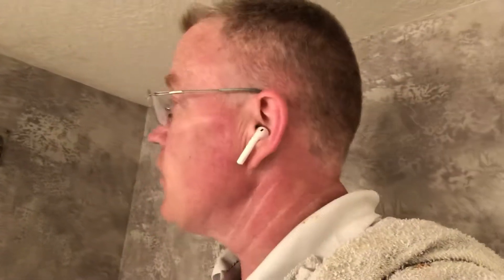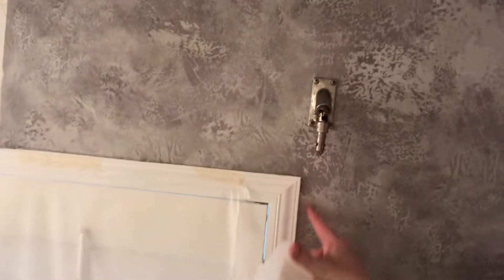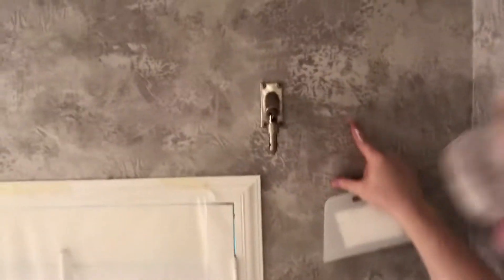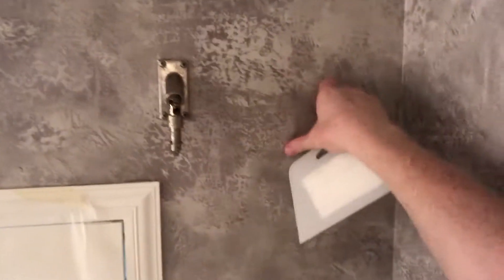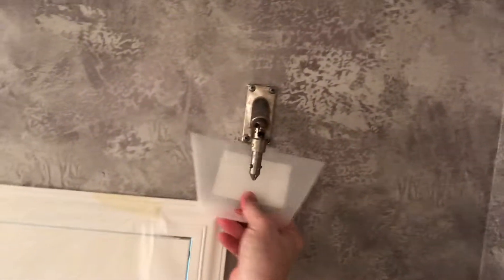HOW TO WALLPAPER AROUND ODD PENETRATIONS IN WALLS PART 2